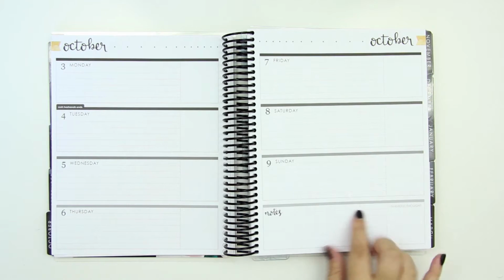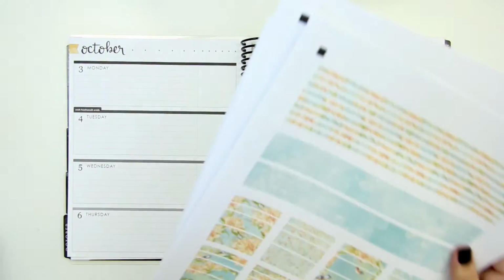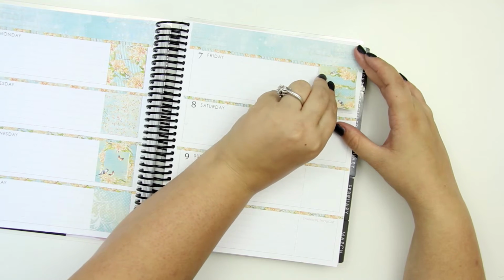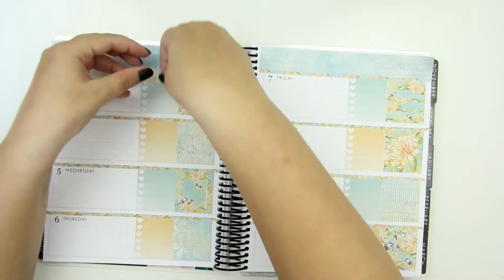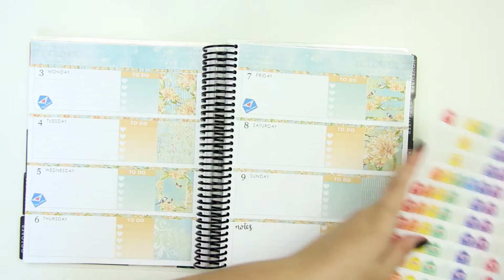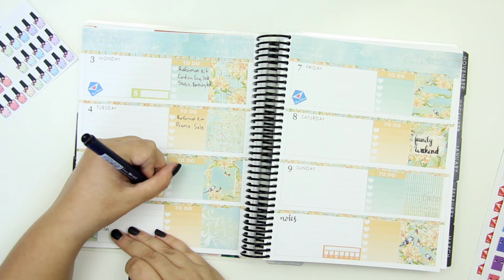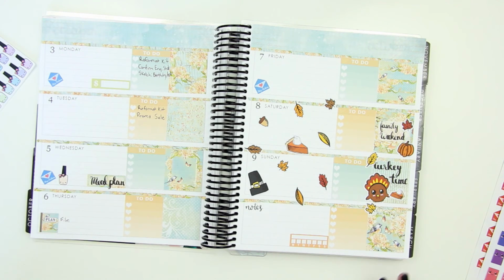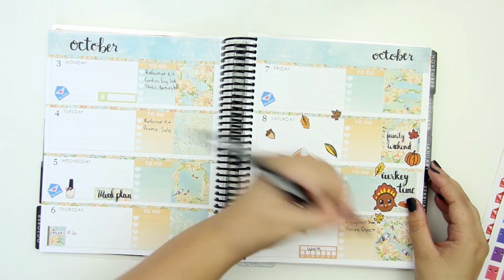Vintage Garden (Feat. PaperCrownPlanner) Plan With Me EC Horizontal Oct. 3-9 2016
You can find this printable (Vintage Garden) on PaperCrownPlanners etsy shop